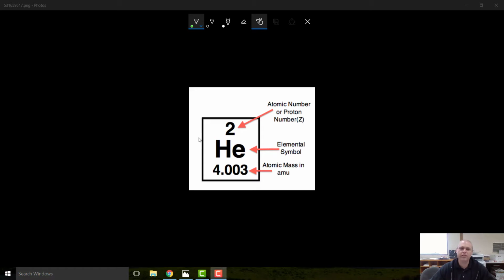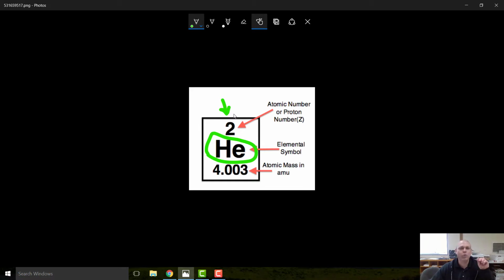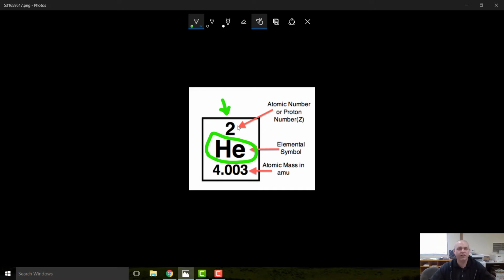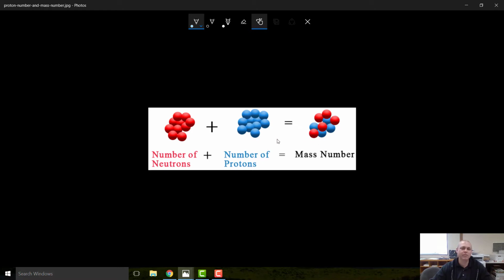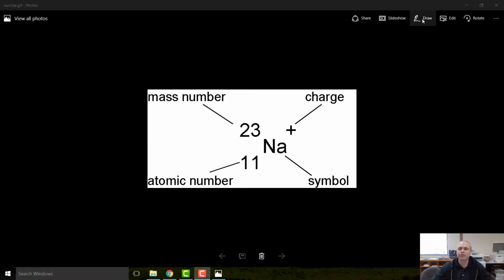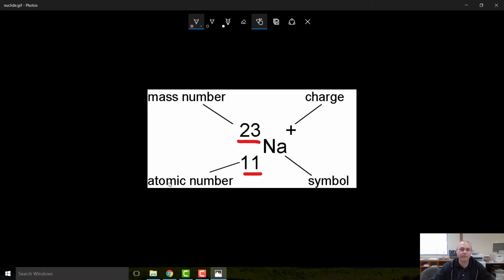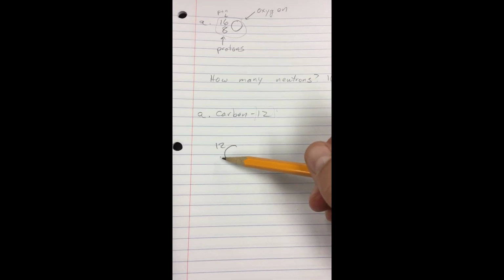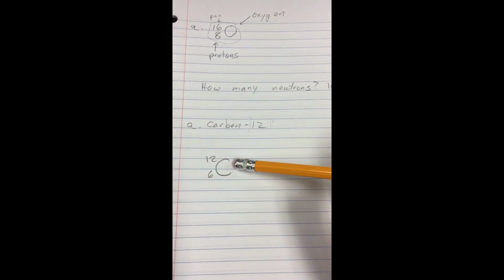Atomic Number and Atomic Mass Practice Video